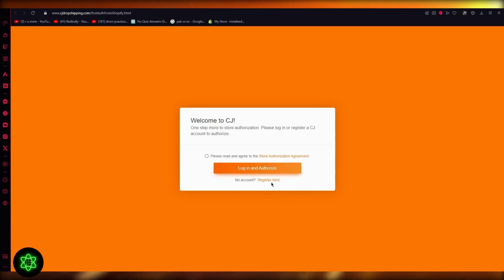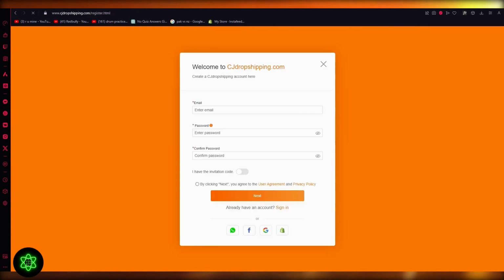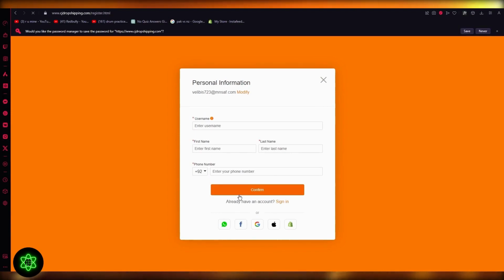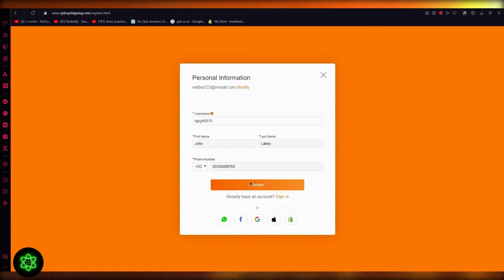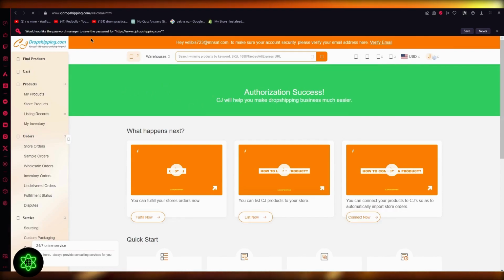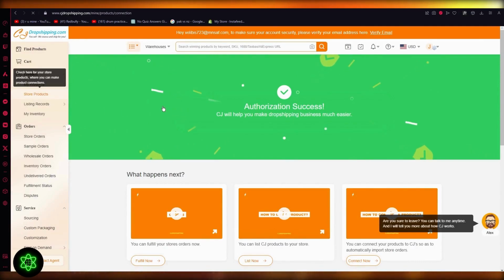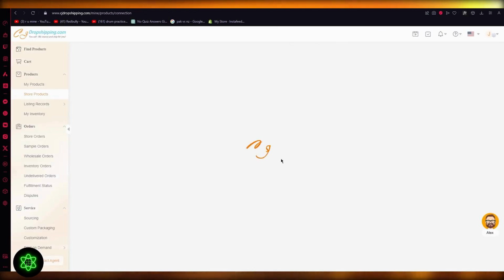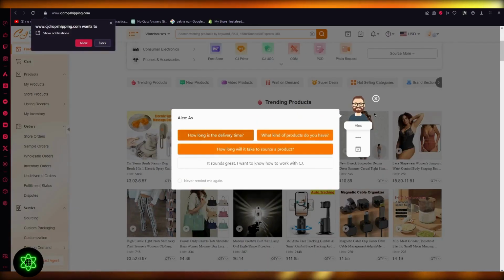How to Add Products to Shopify From CJ Dropshipping (FAST & EASY) 🟢 Tutorial for Beginners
Struggling to add products to your Shopify store from CJ Dropshipping? This beginner-friendly tutorial will show you exactly how to import winning products and get your dropshipping business booming in no time!